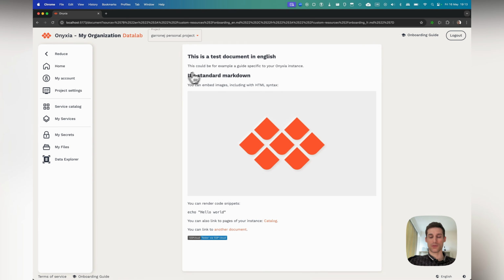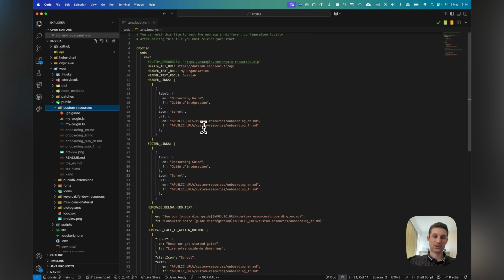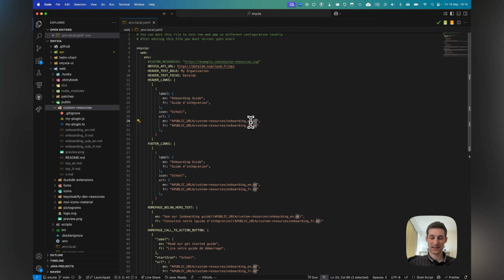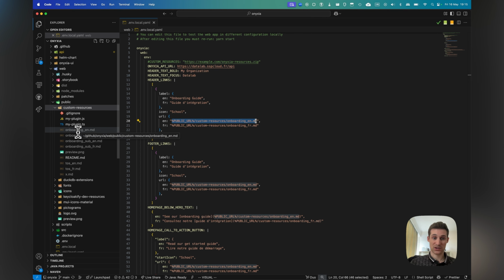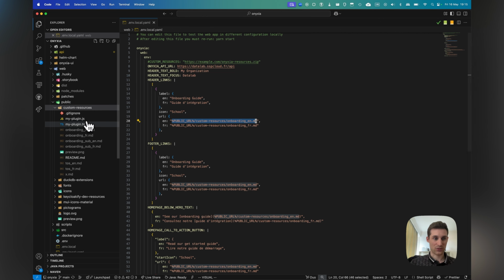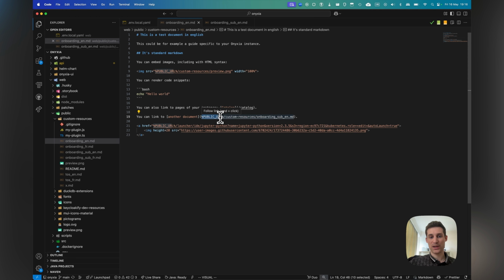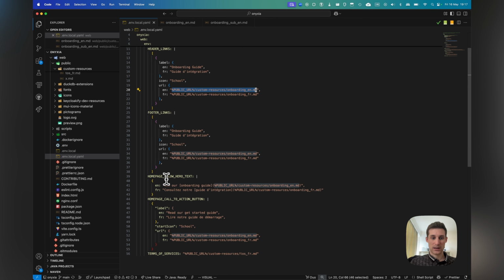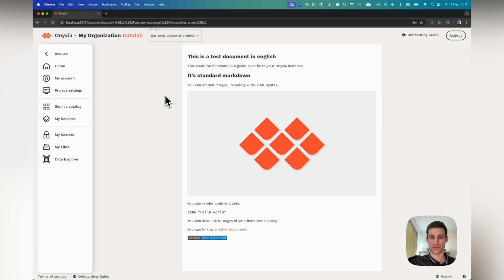Custom Pages in your Onyxia Instance